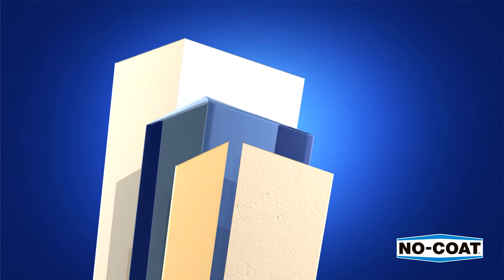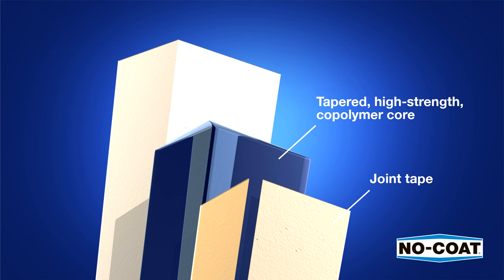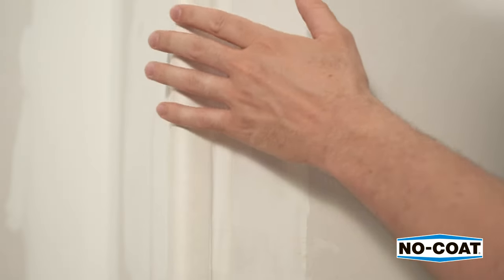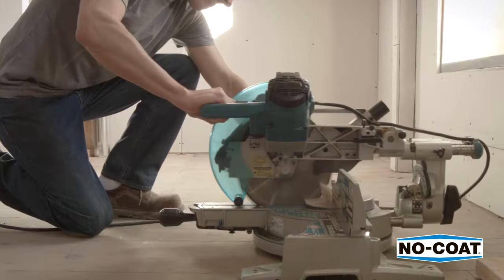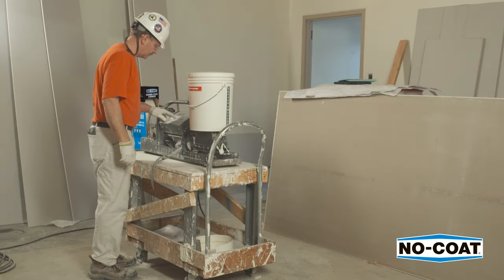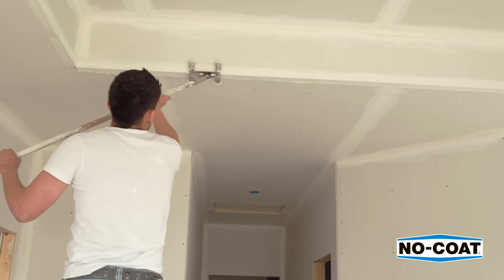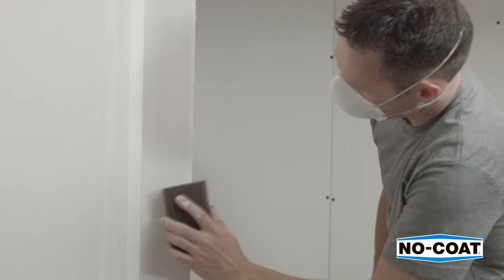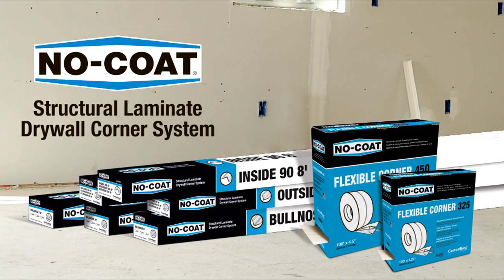NO-COAT® Product Spotlight Video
NO-COAT® Structural Laminate (SLAM®) drywall corner installs faster with superior strength and durability.

Find A Distributor or Retailer Near You

Bring Your Home Ideas To Life